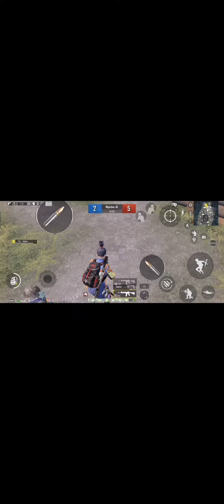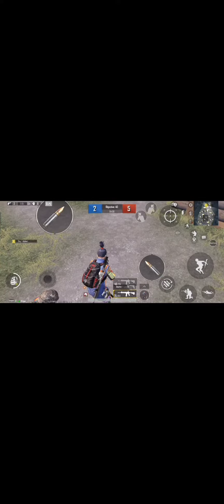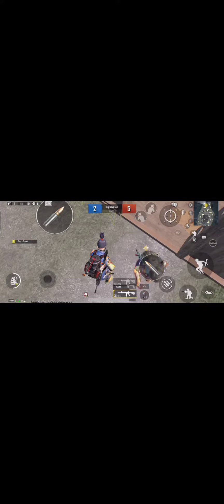playing first time 😃😃😃 funny don't miss end 😁😁😁